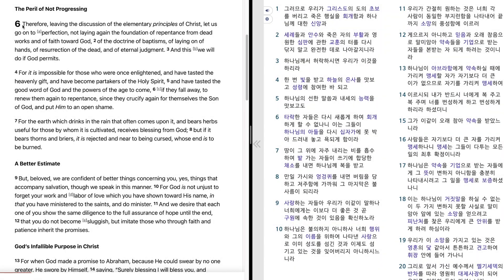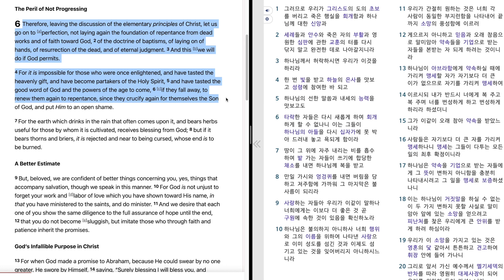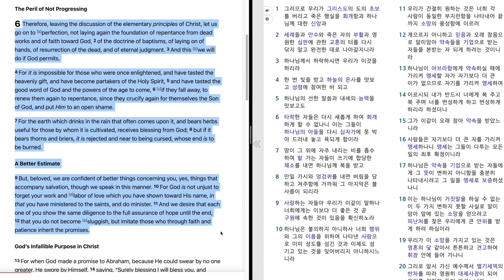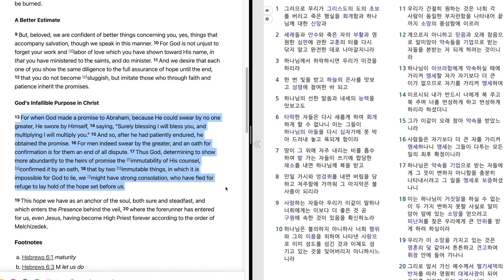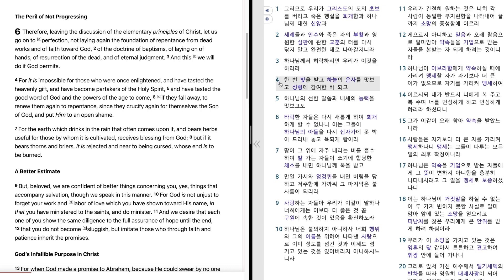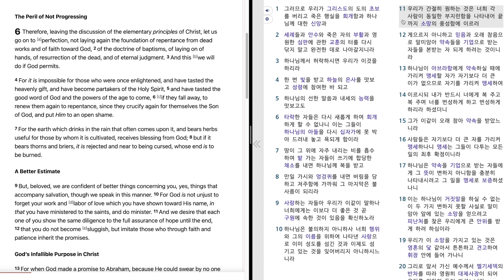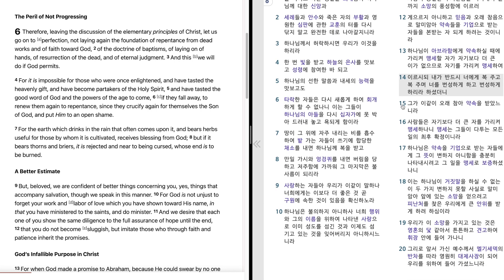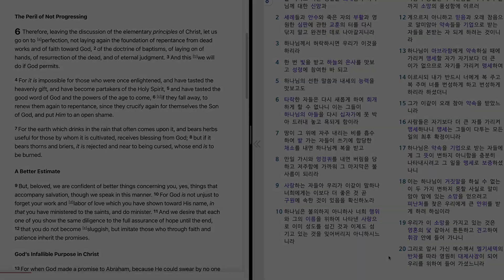208 Hebrews 6 "The Peril of Not Progressing.God's Infallible Purpose in Christ"히브리서 6장 "하나님의 확실한 약속"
Bible reading of Hebrews 6 in English and Korean.
March, 1st week, 2nd day.
히브리서 6 장을 영어와 한글로 성경읽기.
3월, 1 째 주, 2 째 날.

새로운 킹 제임스 버전 영어 성경과 개역개정 한글 4 판을 읽으려고 합니다. 매일 마다 신약과 구약을 읽으며 아래에 클릭 하시면 일년 계획표를 볼실 수 있습니다. 일주일에 엿세동안, 한달에 25 번 읽겠습니다.제가 읽을때 같은 화면이나 반대편 화면을 보셔도 되고요 그냥 들으셔도 됩니다. 속도는 세팅에 들어가셔서 더 빠르거나 느리게 조절 하실 수 있습니다. 한글 자막을 키셔도 됩니다. 제가 기계를 잘 모르고 서투르고 부족한점이 많겠지만 미리 양해를 구합니다. 이해해 주시면 감사하겠습니다. 축복 받으세요.~

I'll be reading from the New King James Version and the New Korean Revised Standard Version Bible six days a week, 25 days a month. I'll be reading daily from the Old Testament and New Testament. If you click on the link below you can see the reading plan for the year. While I am reading, you are welcome to follow the same passage or look at the opposite screen at the other language or you can just listen. You may also adjust the speed and make it faster or slower in settings. Or you can listen to just the English part which is the first half of the video. May you be blessed!